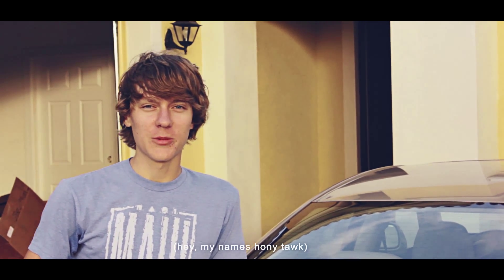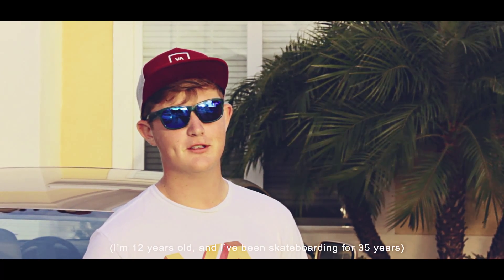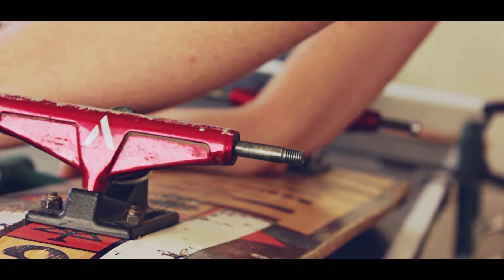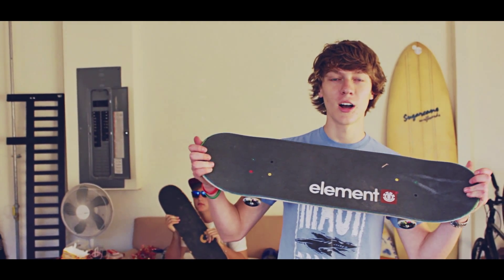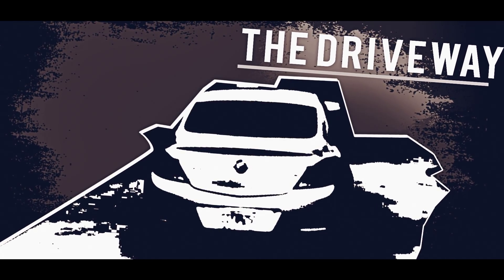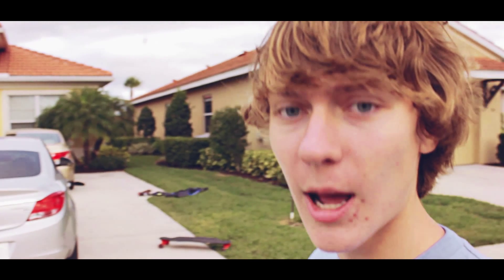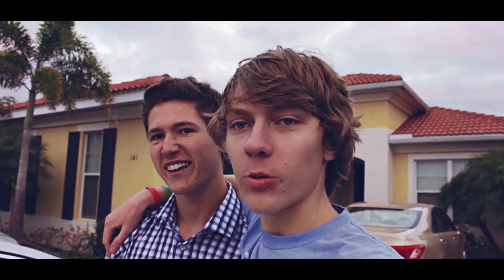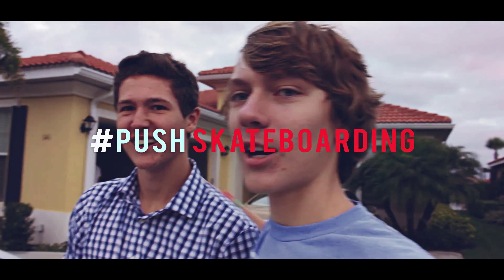Triopolies | Braille army mission #1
sorry about the wind, it was indeed a windy day ~
braille squad on a mission with Hony Tawk, Karen Ayro and Wean Shite
p.s sorry, yes i know my hair was messy, it was a long day ok